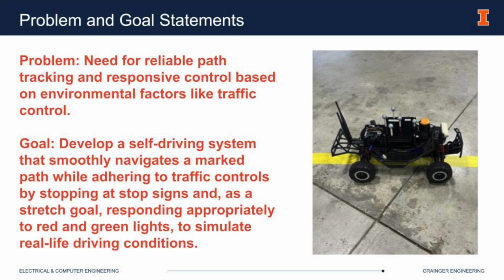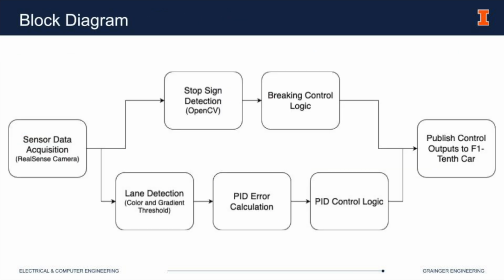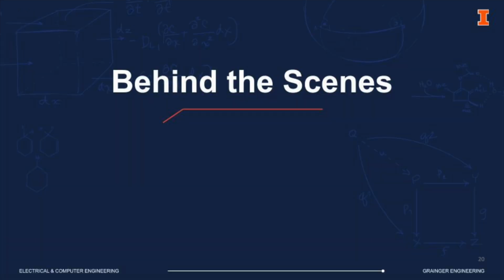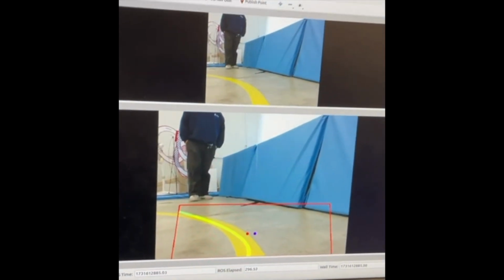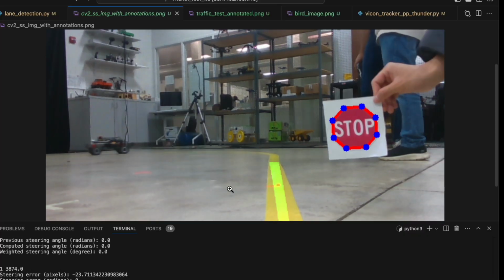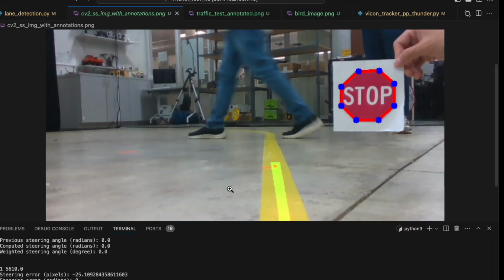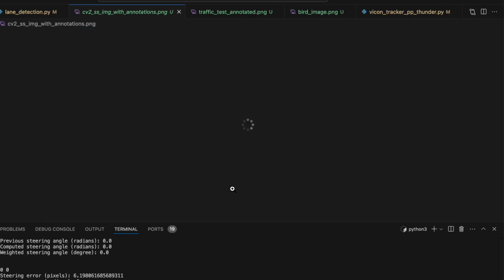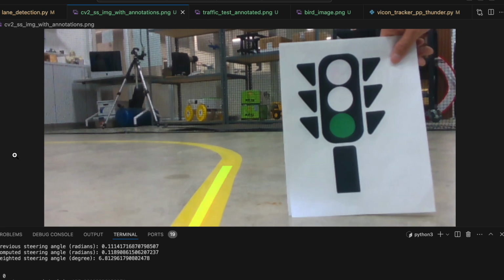Team Thunder - ECE484 Final Project Video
Trivikram Battalapalli
Cheng Zhu
Hyoungju Lim
Don Lazatin